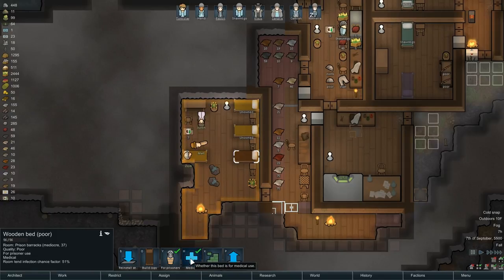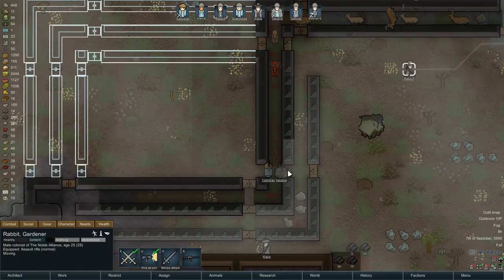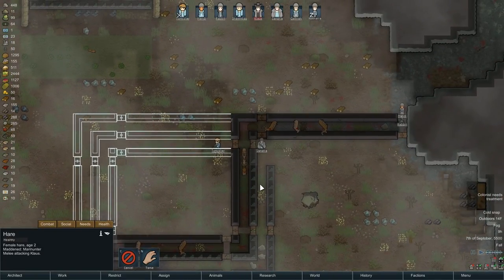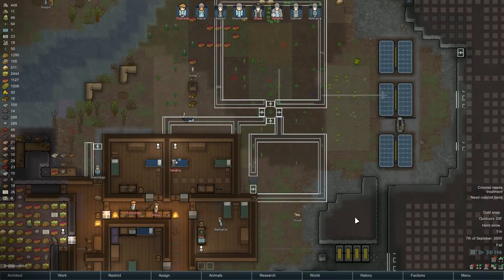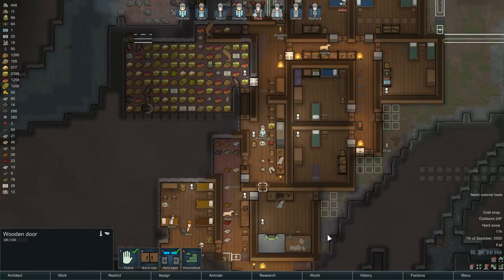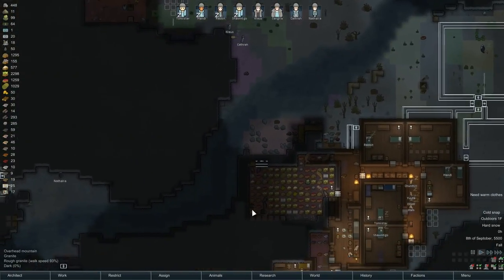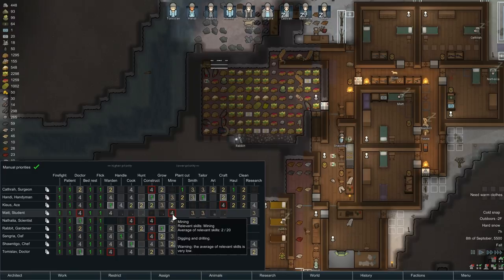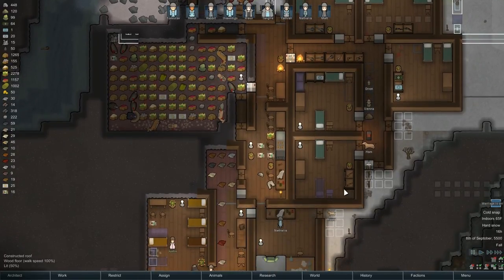RimWorld - Brrr! It's Warmer In The Freezer! - Ep 21 - Beta 18